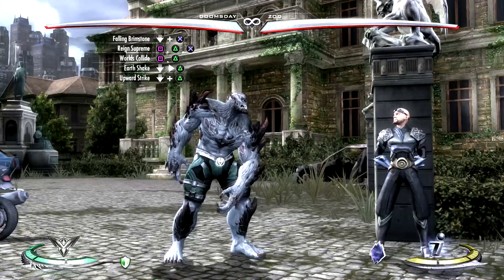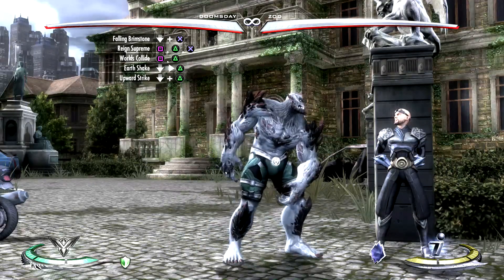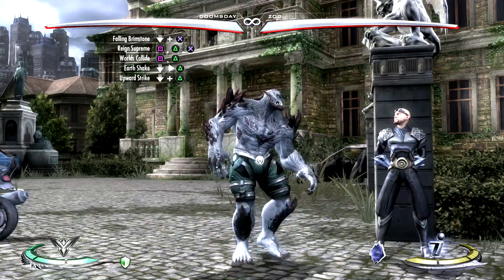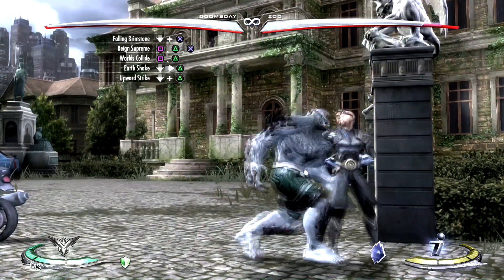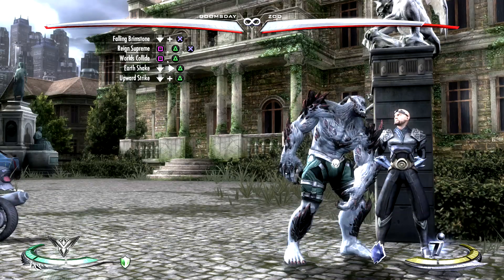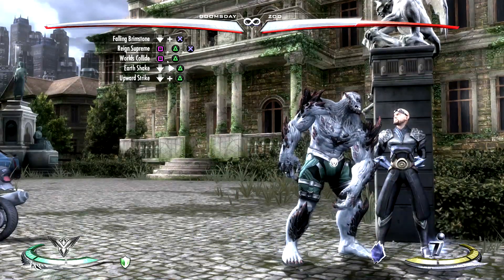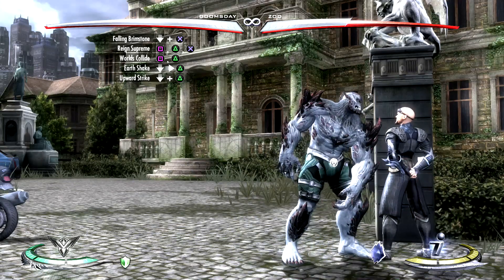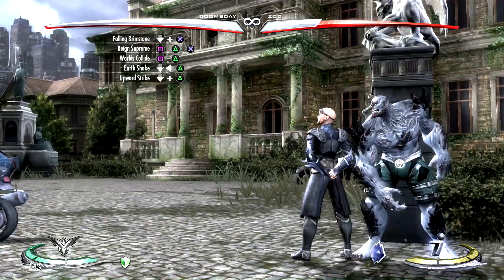Injustice - Combo Tutorial - Doomsday (41% One Bar)